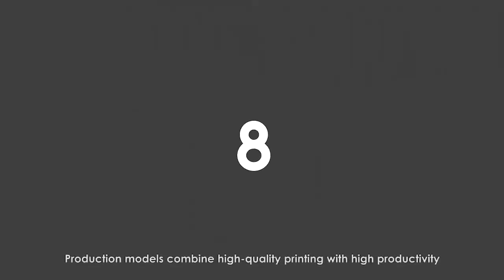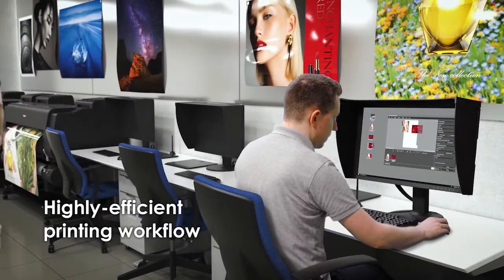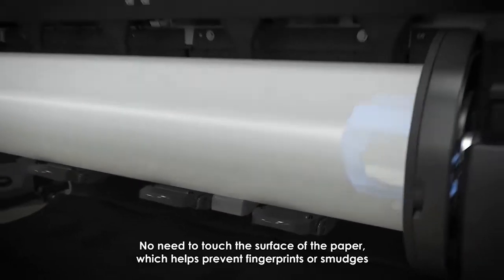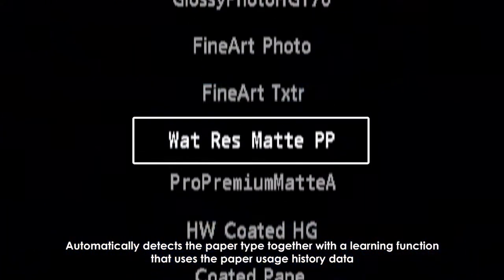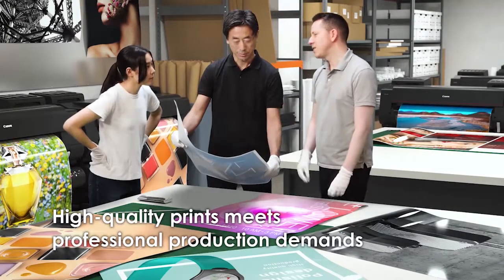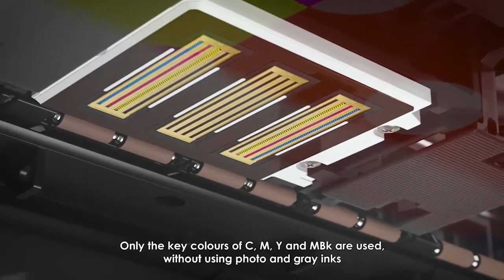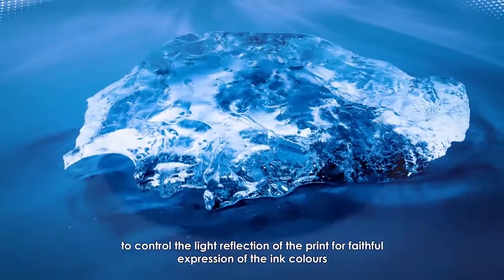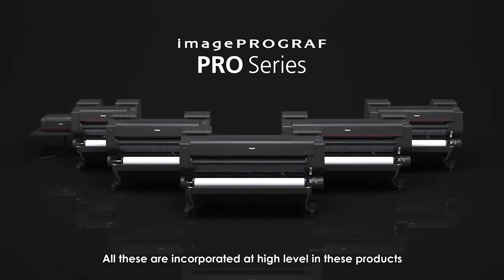Introducing the New Canon Fine Art and Photo PRO Series printer range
The New Canon PRO Series Fine Art and Photo printer range featuring Canon's Lucia Inks
Fine Art and Photo 12 Ink models:
24 Inch PRO-2100
44 Inch PRO-4100
60 Inch PRO-6100

Production (S) Printer 8 Ink Models:
44 Inch PRO-4100S
60 Inch PRO-6100S

Full of new industry and technology pushing features to save time and money in your business.